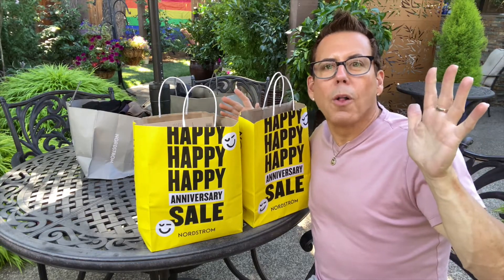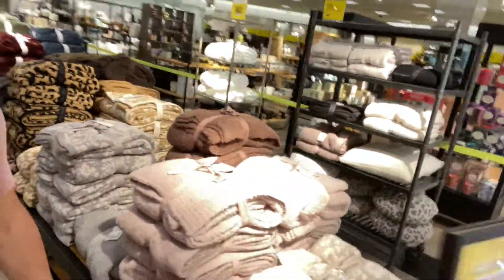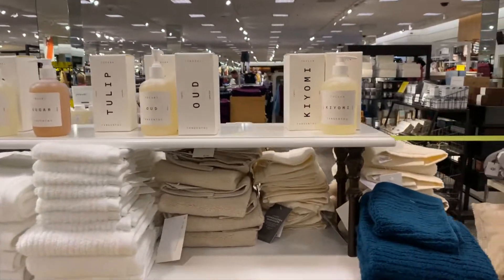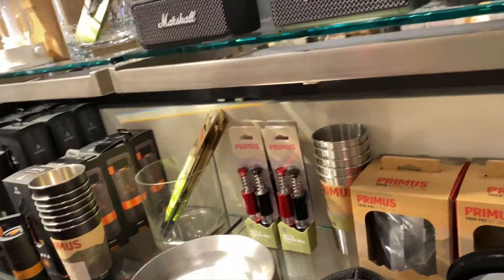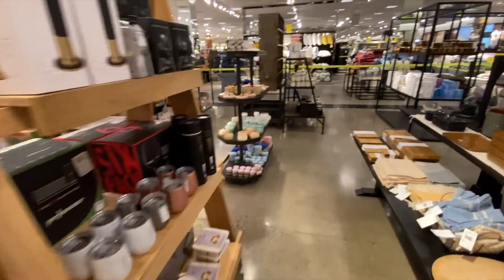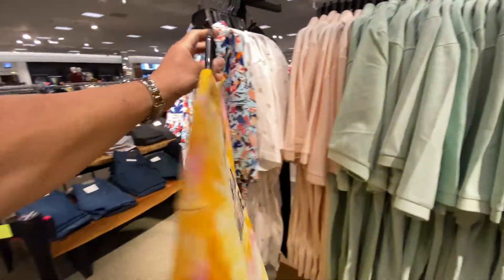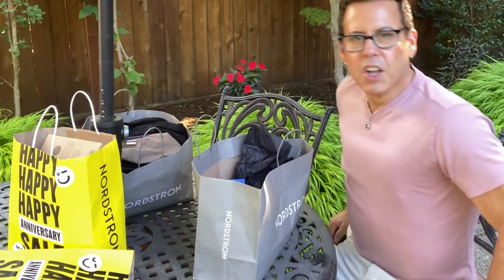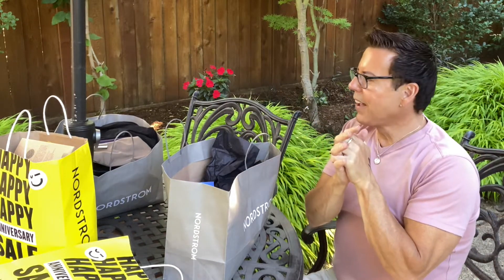NORDSTROM ANNIVERSARY HAUL 2021!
My purchases at the Nordstrom Anniversary  Sale 2021!
My mailing address:
Michael Aponte
4784 N. Lombard St, Suite B
PMB# 187